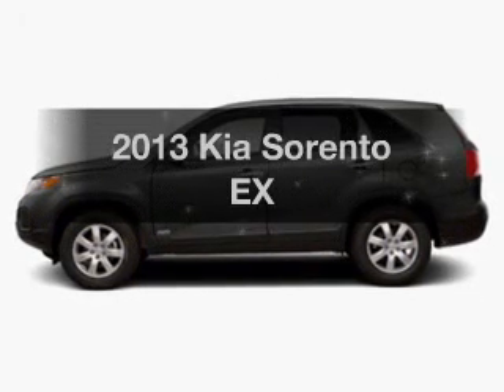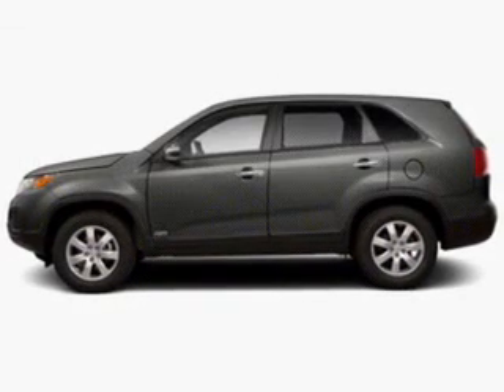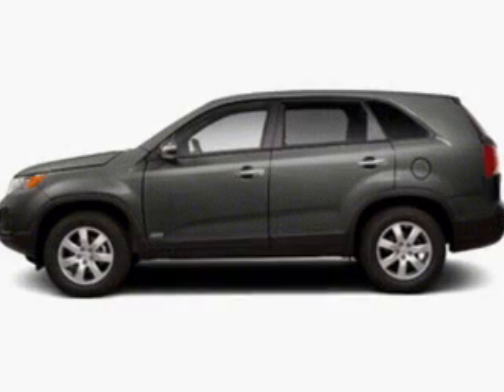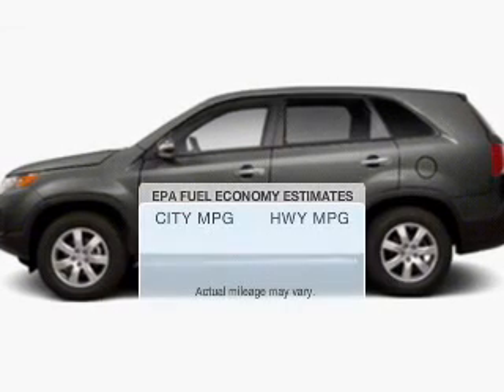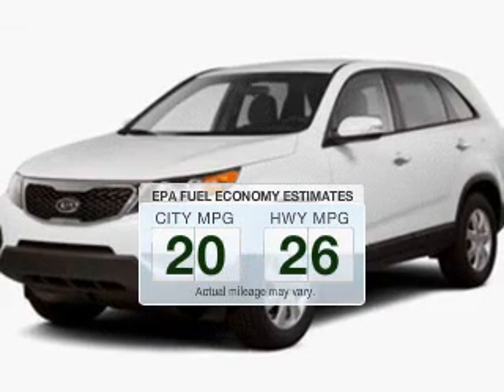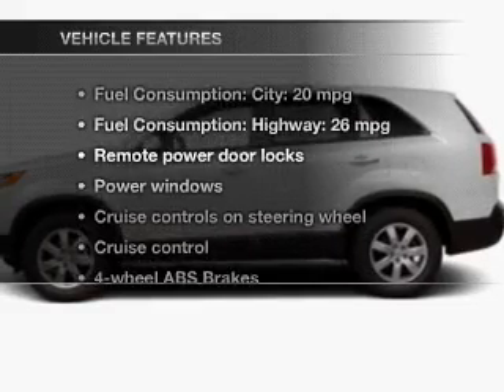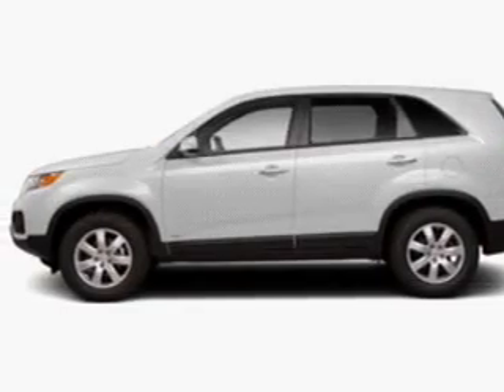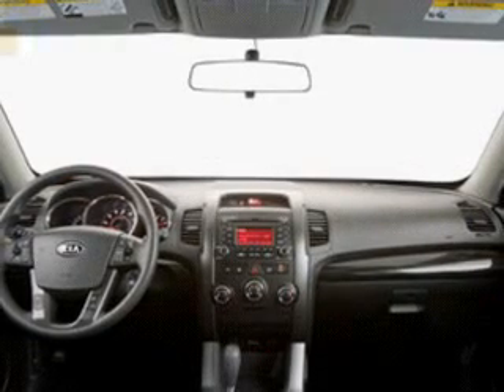2013 Kia Sorento - Jamaica NY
Year: 2013
Make: Kia
Model: Sorento
Trim: EX
Engine: 3.5 liter 6 cylinder 24 valve MPFI DOHC
Transmission: 6-Speed Automatic
Color: Satin Metal
Mileage: 0
Address:
153-12 Hillside Ave